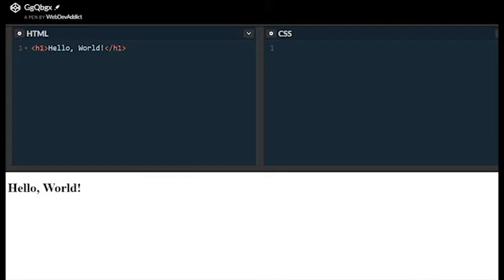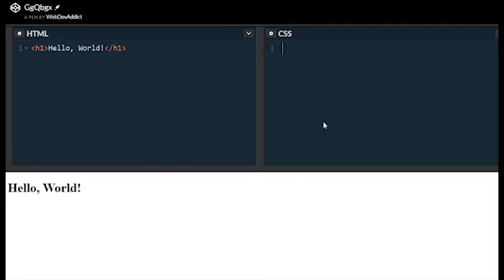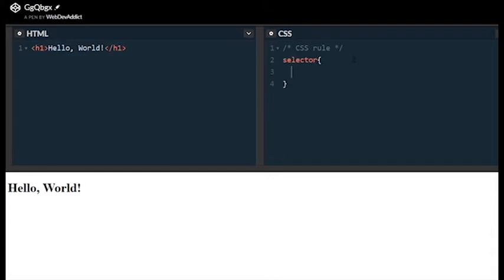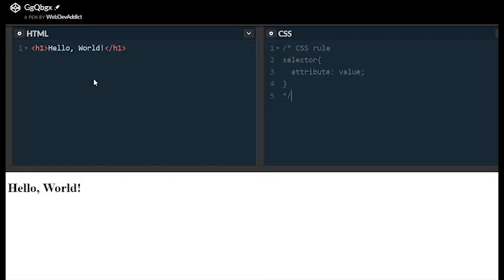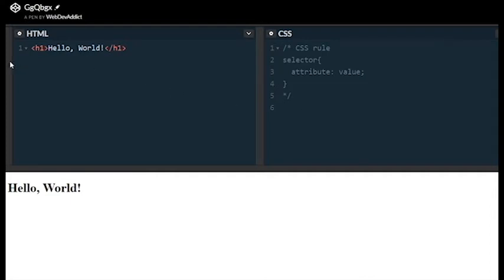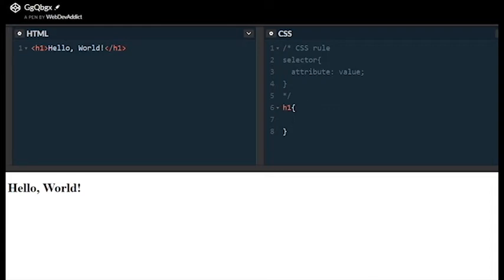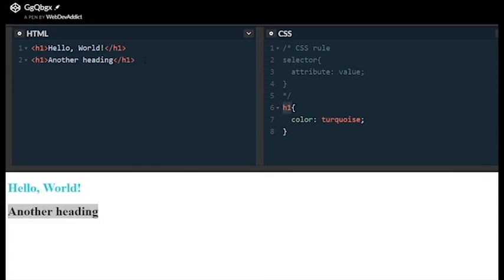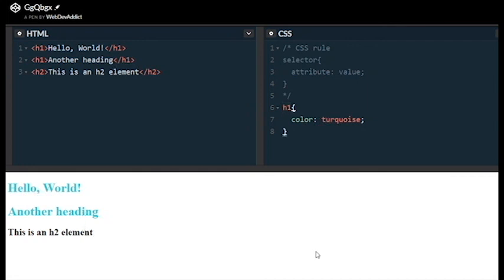What is CSS? - Learn CSS: Lesson 1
This is the first video in our Learn CSS series for beginners. We'll define CSS, and CSS rules and formatting.